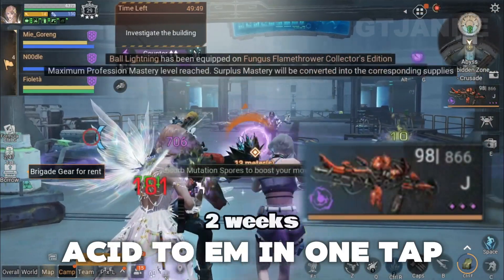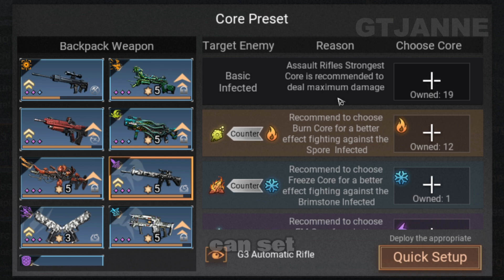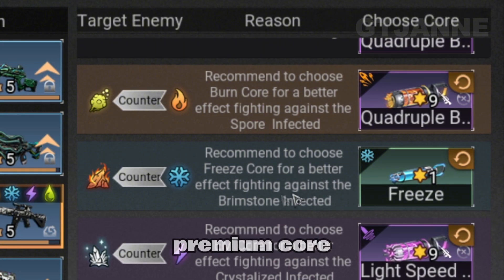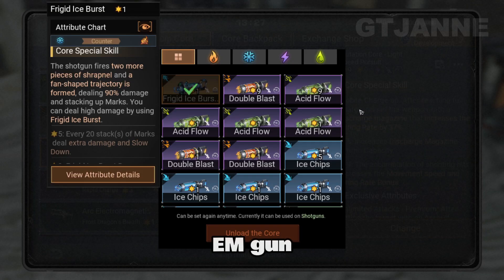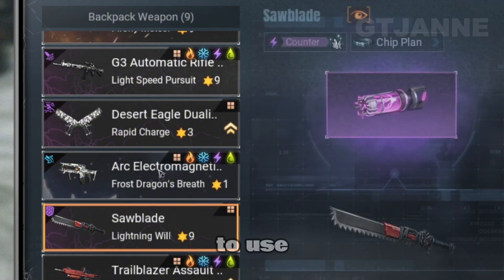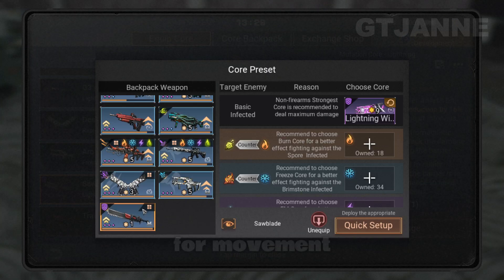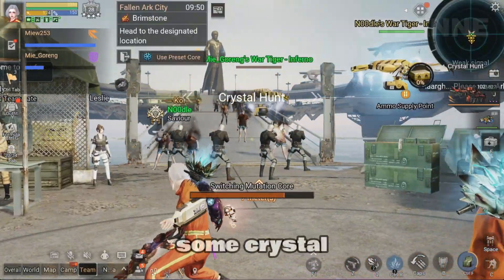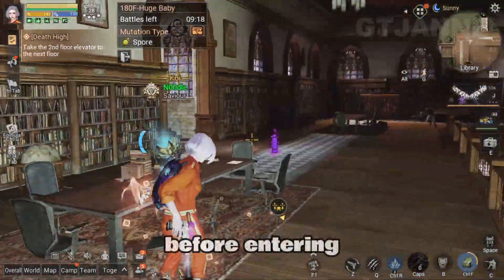New: Quick Switch Core